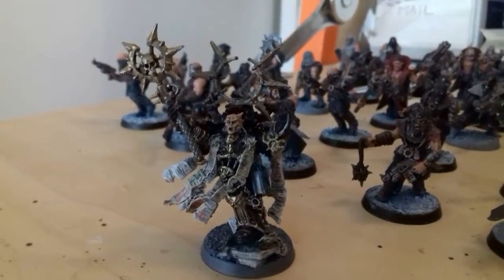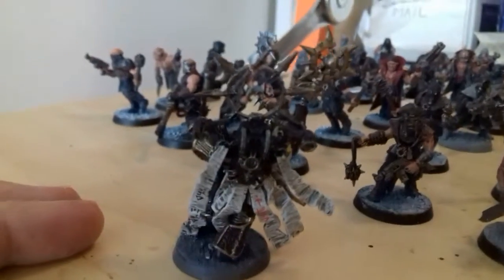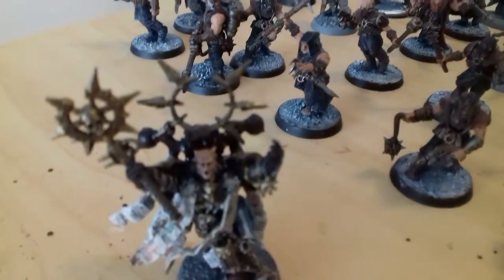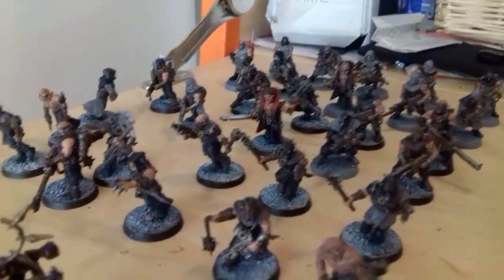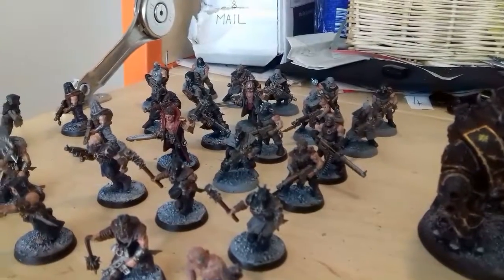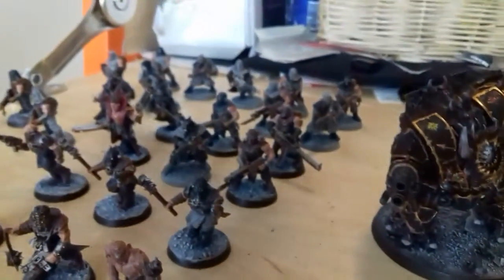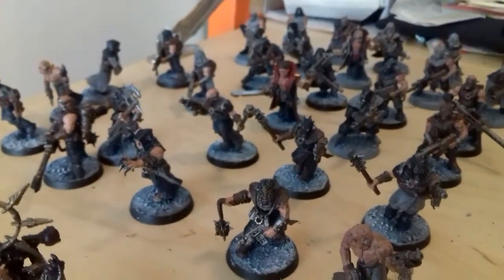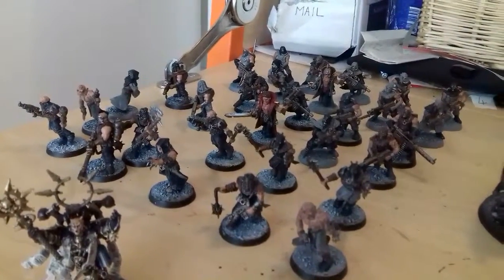40k Chaos Space Marines Black Legion army update